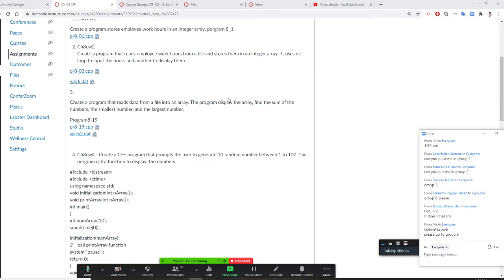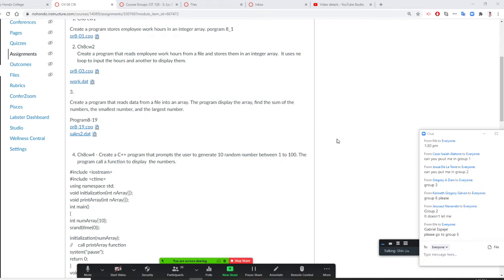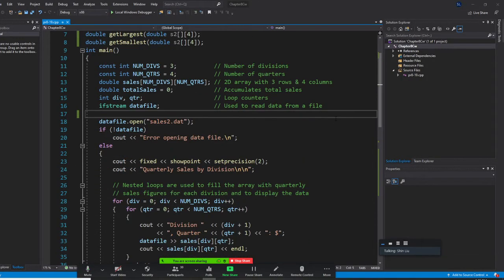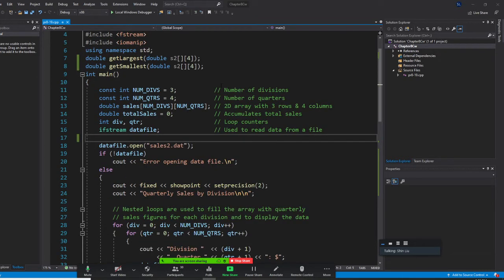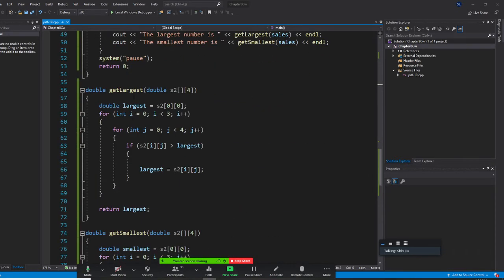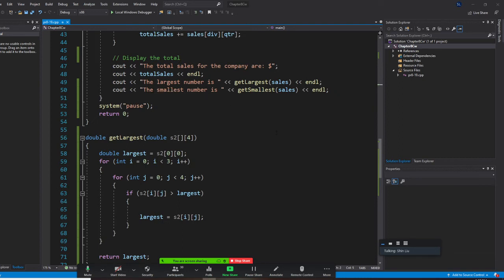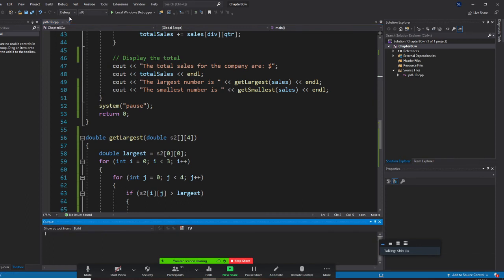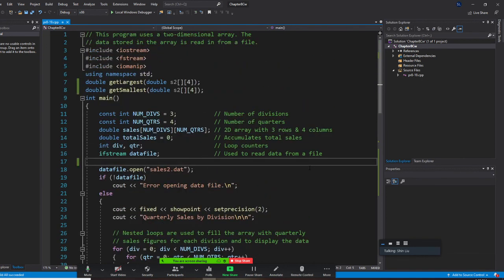C++ Read data from a 2 dimensional array, , get the total, smallest, largest number with functions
Create a program that reads data from a file into an array. The program display the array, find the sum of the numbers, the smallest number, and the largest number.
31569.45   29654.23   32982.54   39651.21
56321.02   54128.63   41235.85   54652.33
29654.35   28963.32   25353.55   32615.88